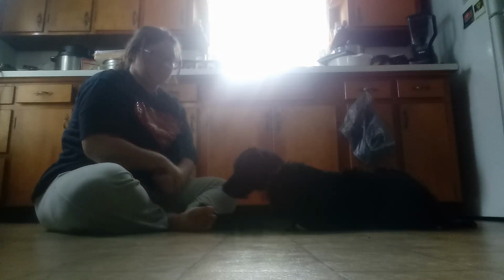Training Millie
Take some time with me and train my dog or your dog. Training her is pretty hard but it's worth it in the end.